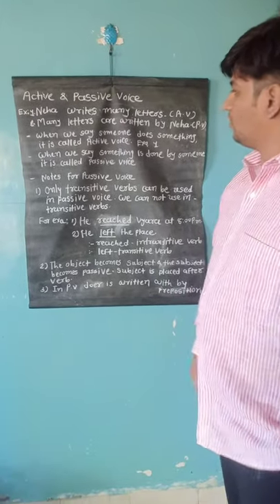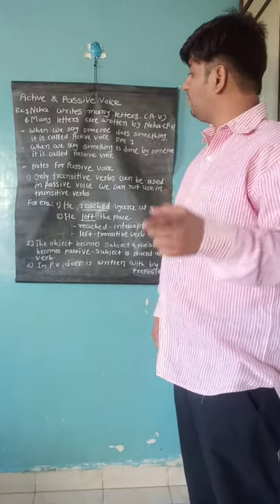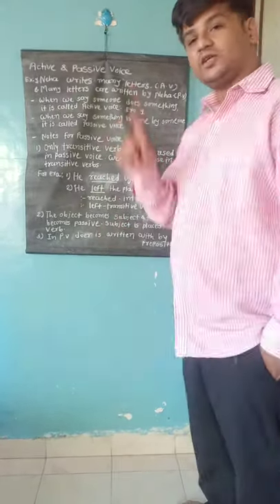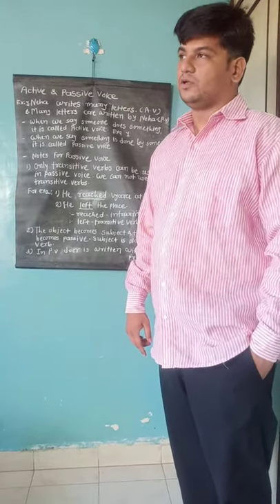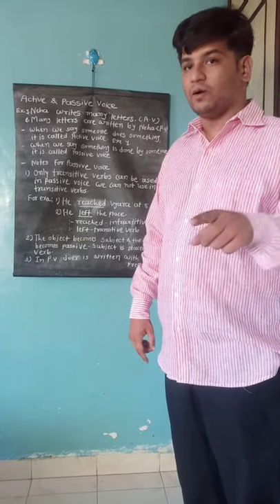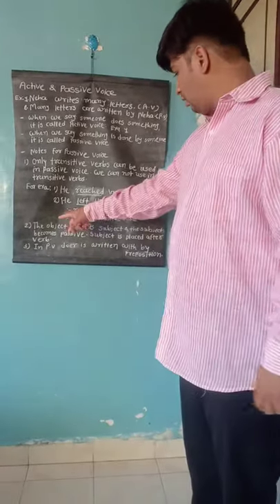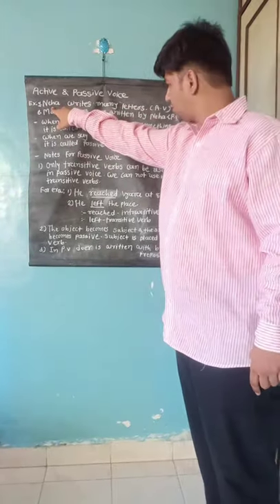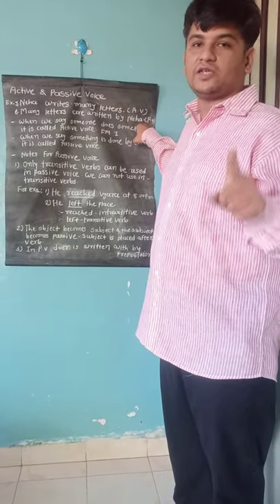Active & passive voice by piyush joshi part 1